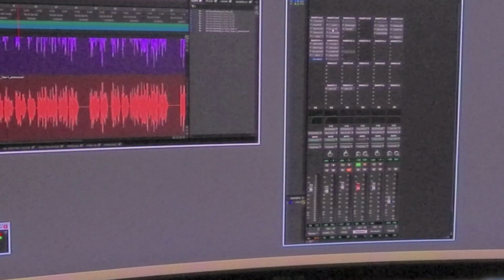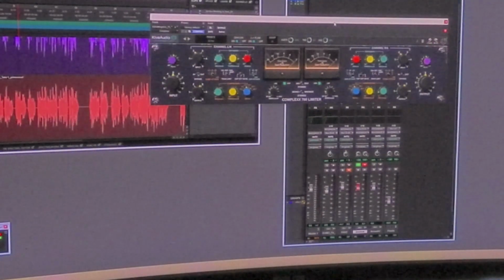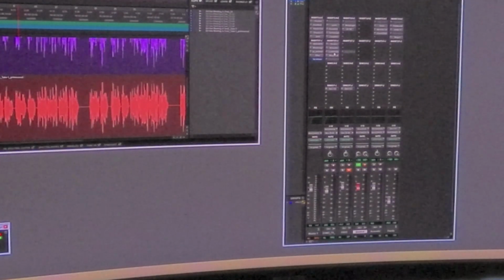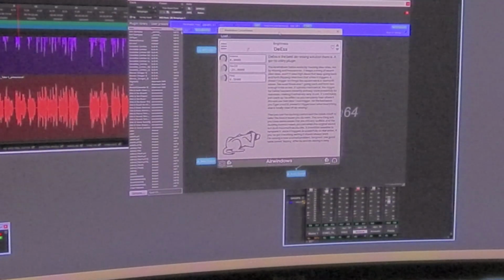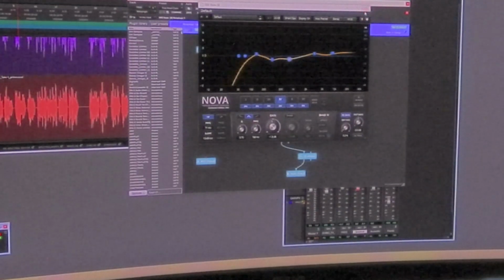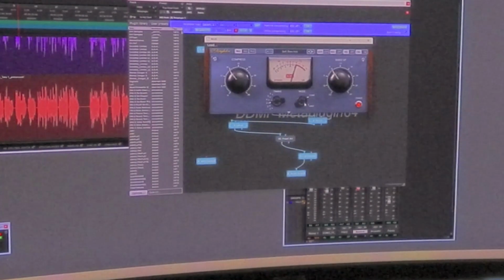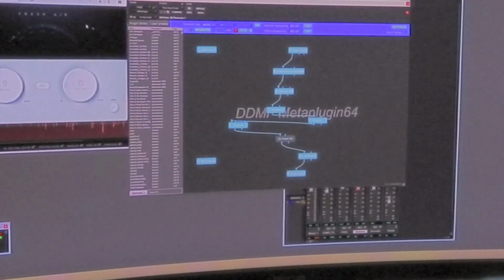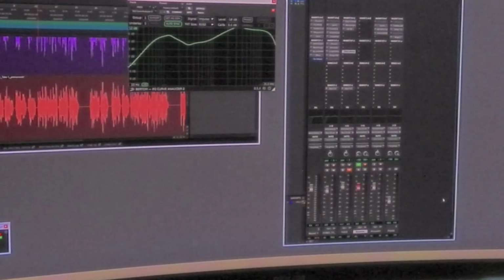Can I Recreate My Vocal Chain With Only Free Plugins?